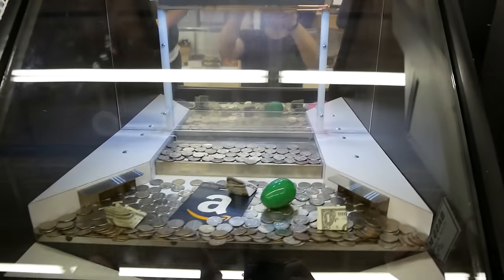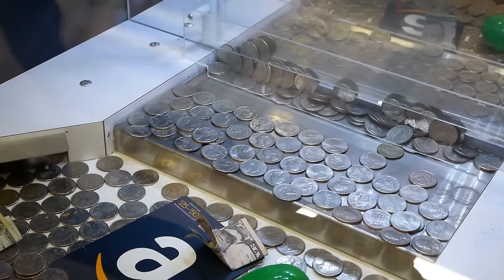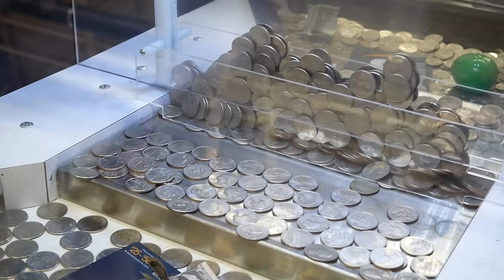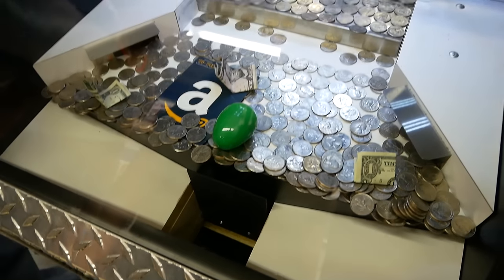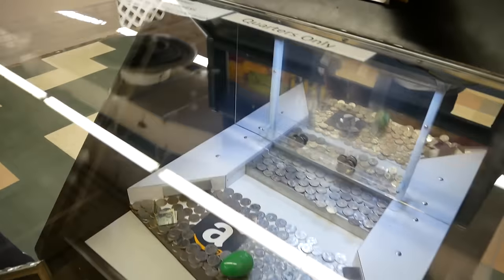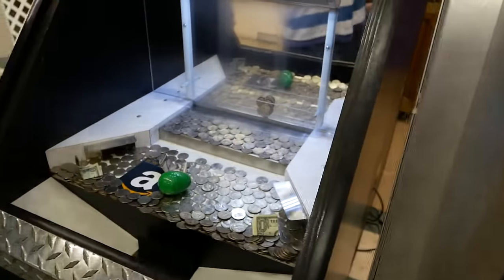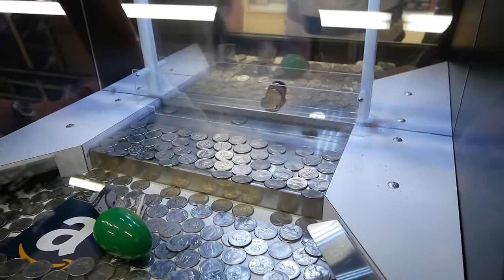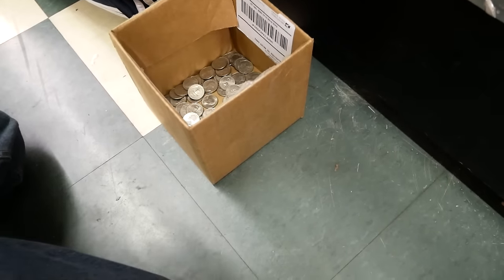Coin Pusher || 200 QUARTERS AT ONCE!! ( CLOSED )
••• WE HAVE AN ONLINE CLAW MACHINE APP •••

COIN PUSHER TIME! Today we go to the Coin Pusher and do a challenge, $50 (200 quarters) at one time, while pressing the stop tray button, then letting all $50 go at once! Write in the comments how much you think I'll win back for chance to win a $30 amazon gift card!
My  amount I won was $36.75 Gongrats to the WINNER!

First person to guess the exact amount will be told in a later video, along with the amount won back.

WORLDWIDE!